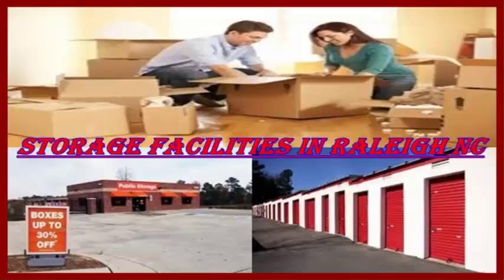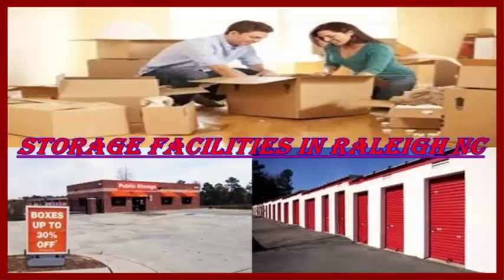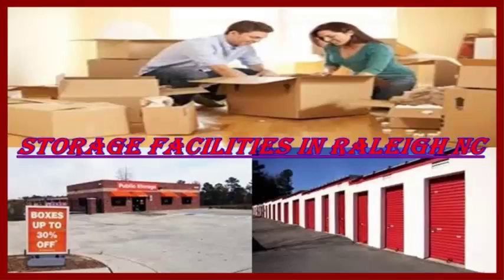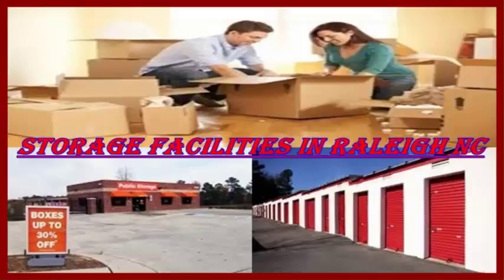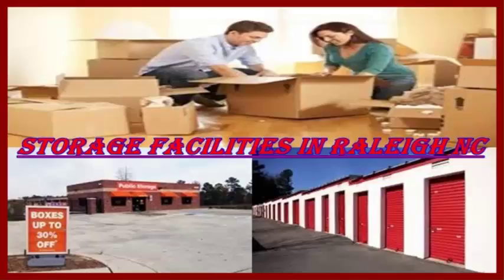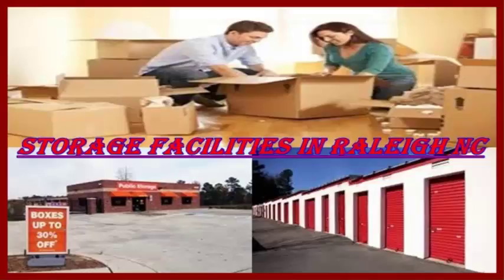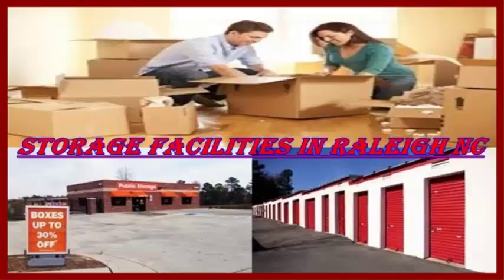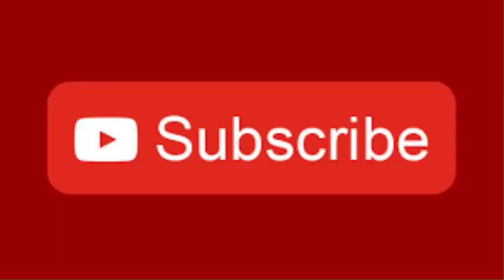Storage Facilities - Storage Facilities In Raleigh NC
Businesses Use The Storage Facilities In Raleigh NC To Maintain Records That Are Underfoot.

As you look around your home, you see a lot of stuff that just really should not be under foot. You do not want to get rid of it because it is needed for the next season. It may be things that

should be held onto because your children may need it some day. It just needs to be placed somewhere it can be safe and out of the way and kept dry. This is the best time to look for one of the

storage facilities in Raleigh NC that can handle anything you have.

look .

water storage facilities,
underground storage facilities,
tacoma storage facilities,